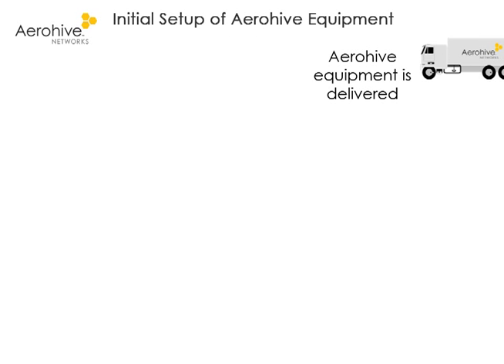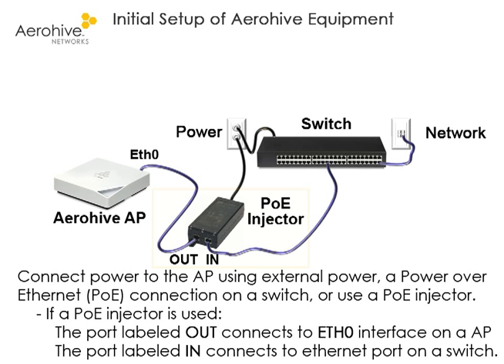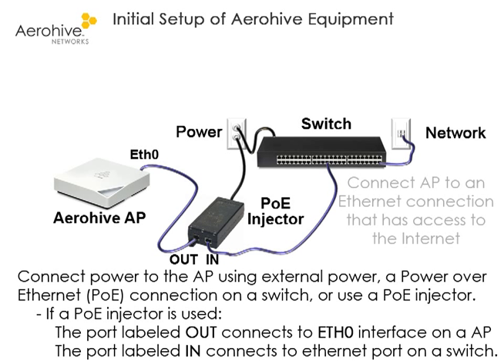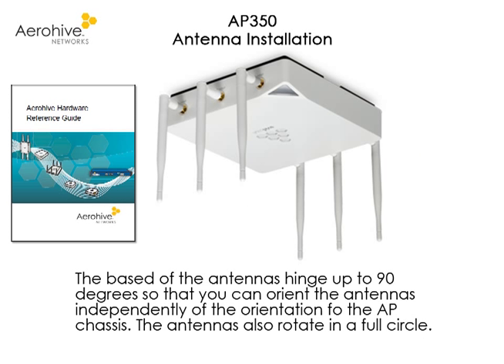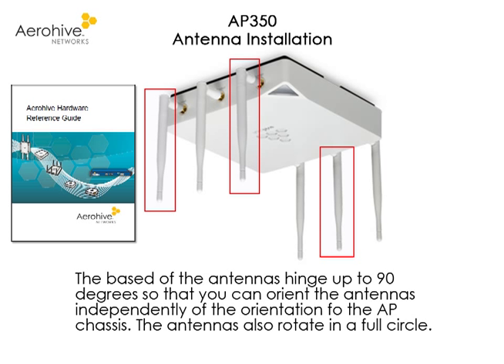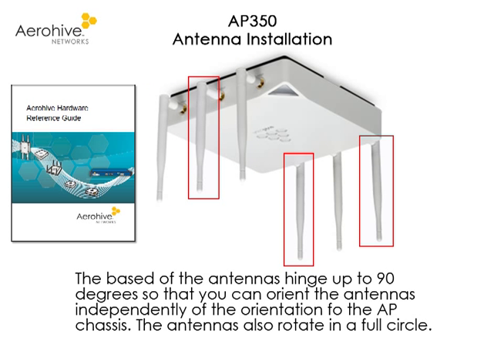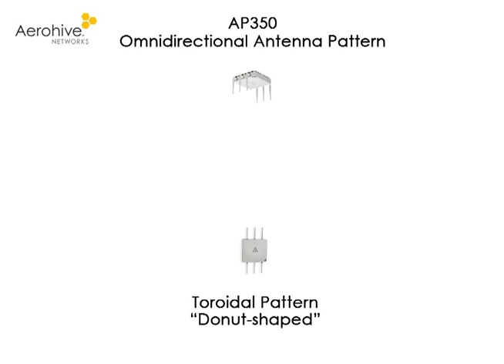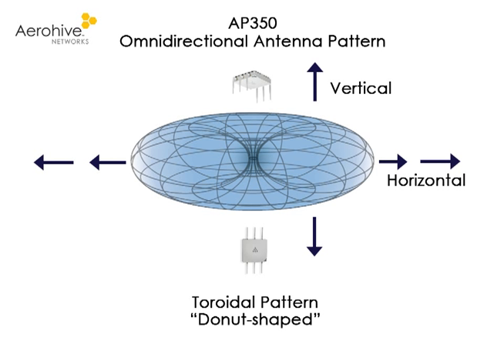1. Aerohive Getting Started - Introduction and Resources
Introduction, Locating Documentation and Video Training, Connecting APs to your network, and a quick note about AP350 antennas